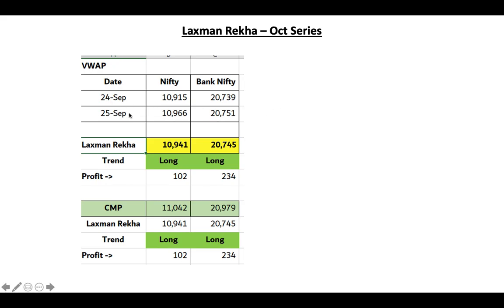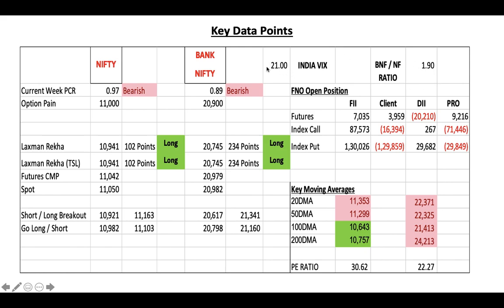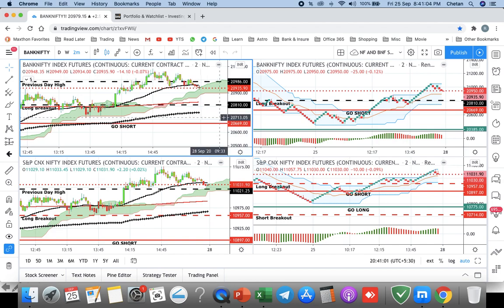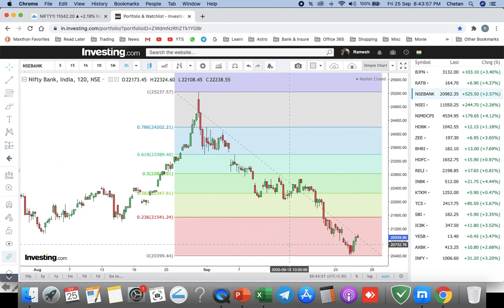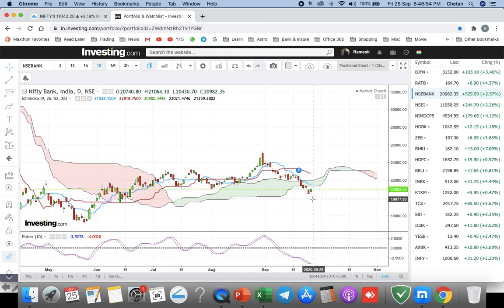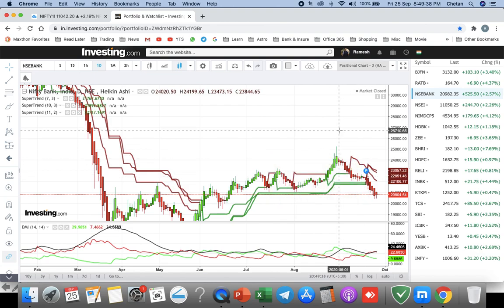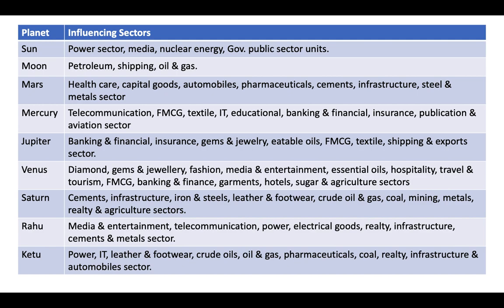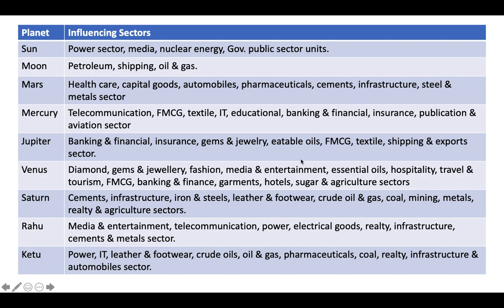NIFTY | BANK NIFTY VIEW | 28.09.20 | PLANETS AND VARIOUS SECTORS | FINANCIAL ASTROLOGY SERIES